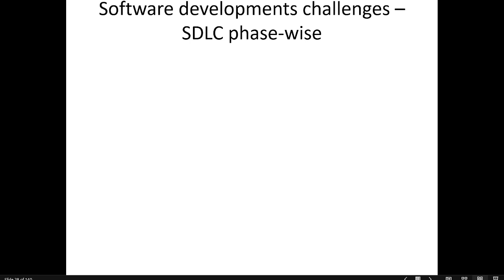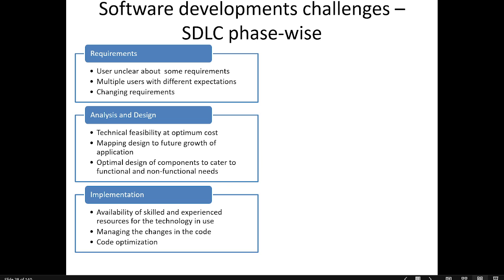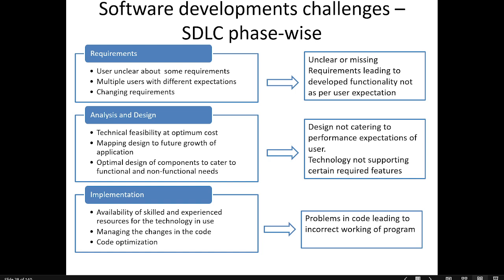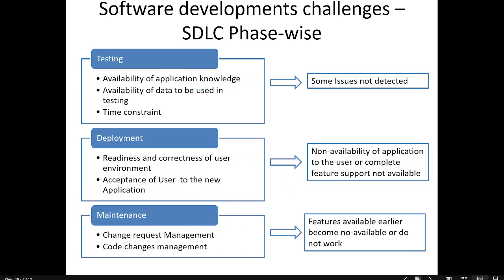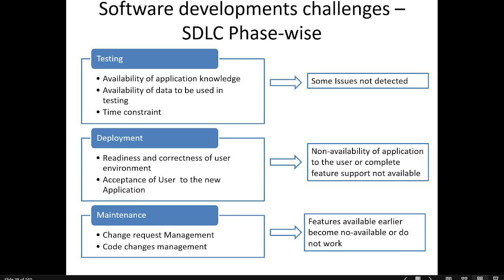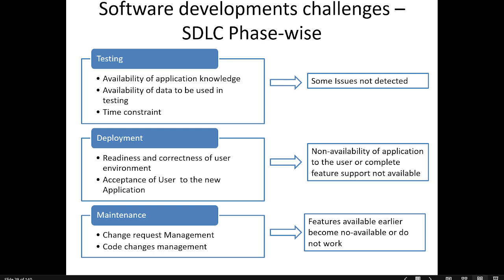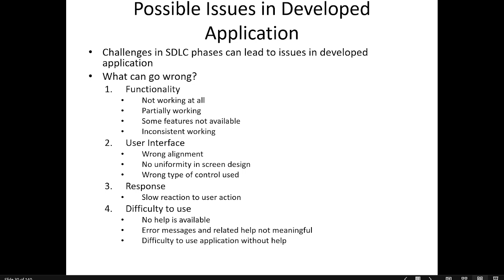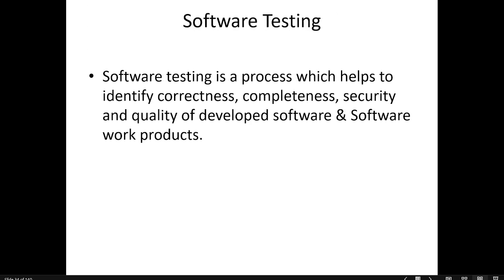5 SDLC & SDLC Challanges